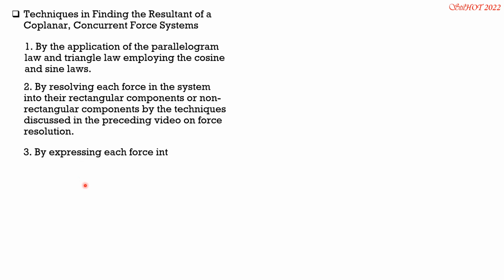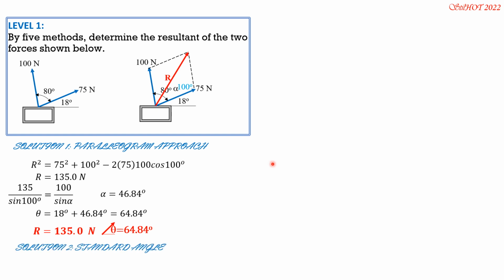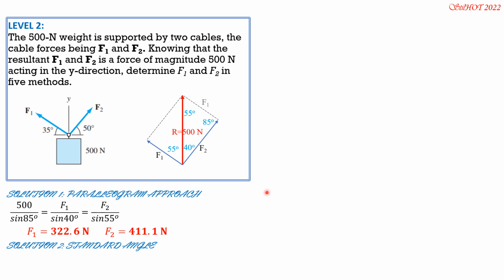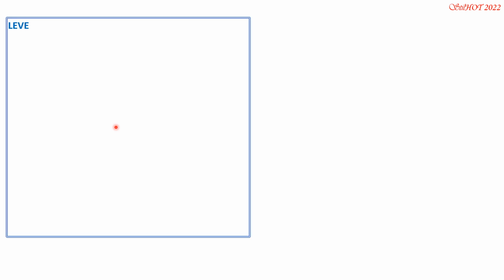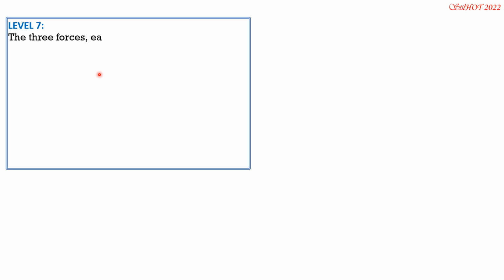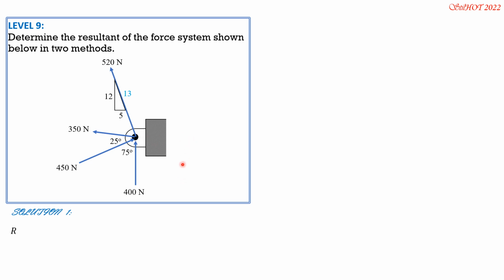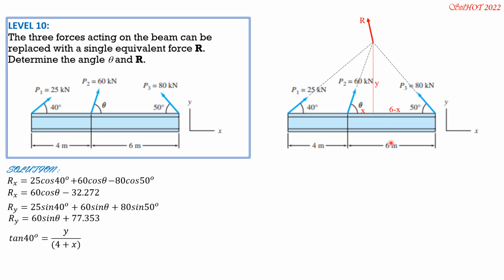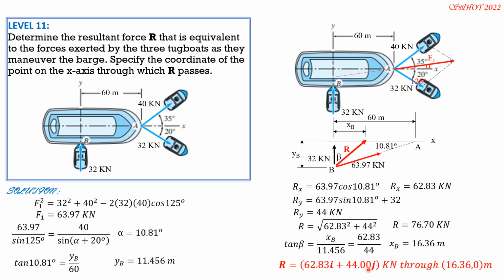RESULTANT of COPLANAR CONCURRENT FORCE SYSTEM by FOUR MORE